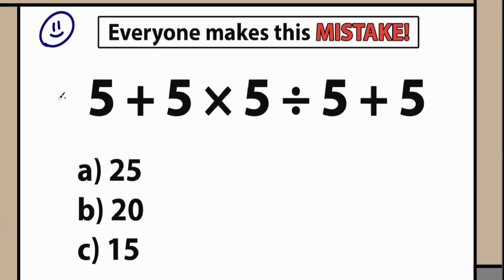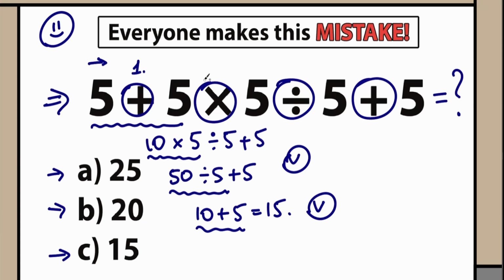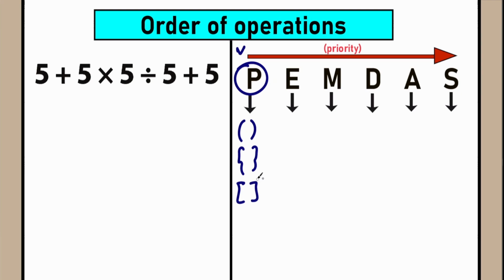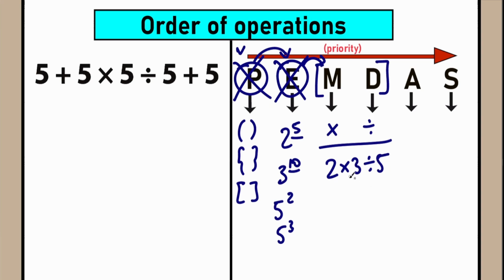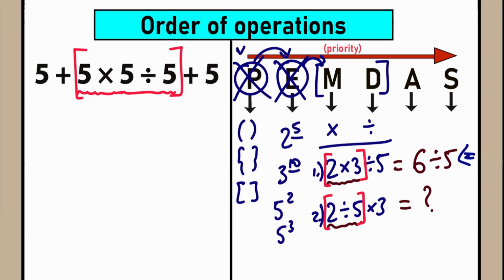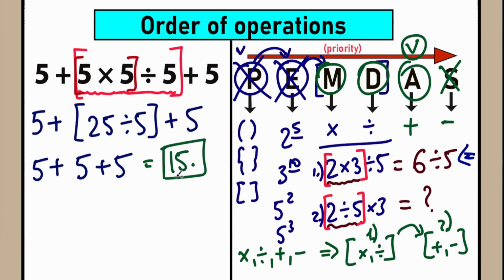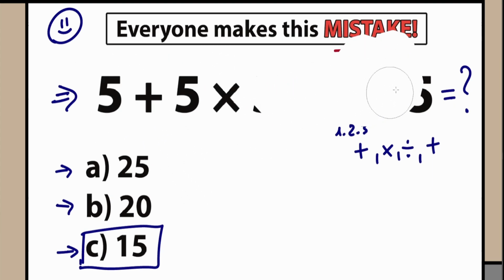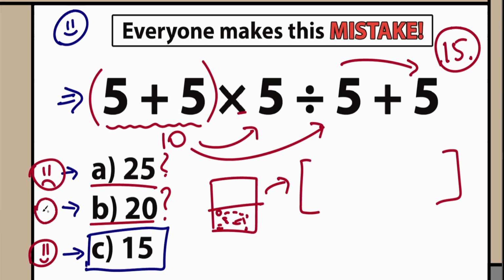Why Didn’t They Teach Us This in School?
Looks so simple? A tricky question, be careful!